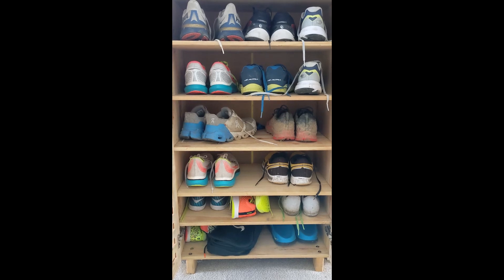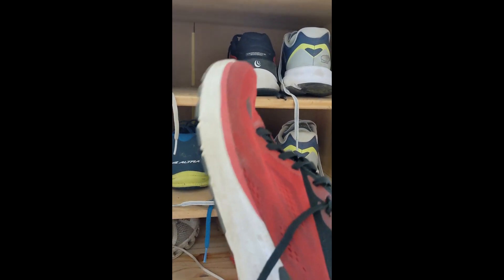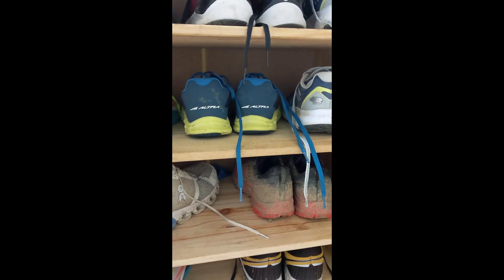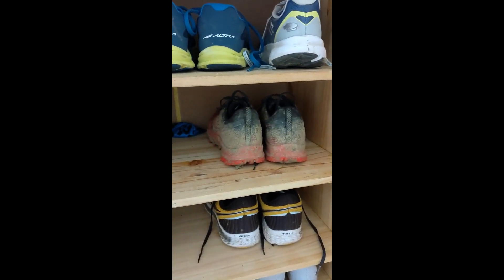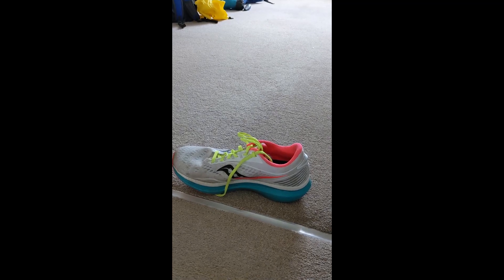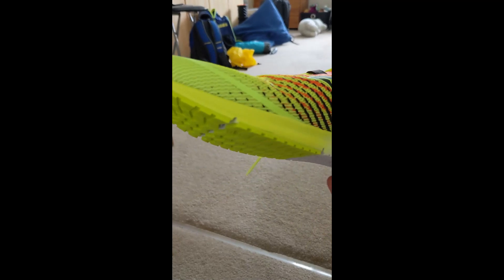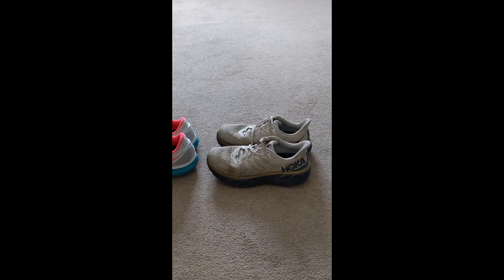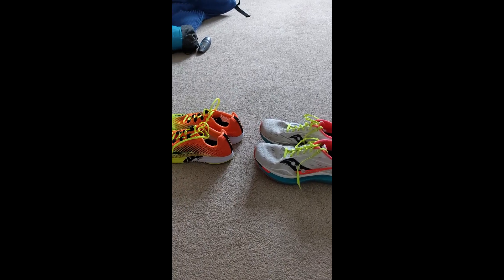Michael Ellis on training and racing shoes Part 1 11042021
Michael talks through his current training and racing shoe collection to demonstrate how important it can be to have the right shoes for you.